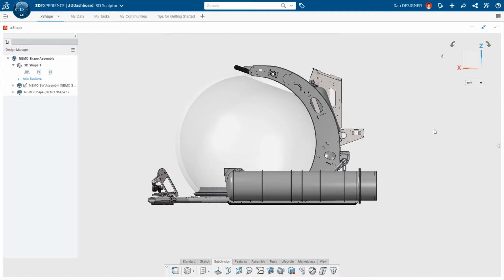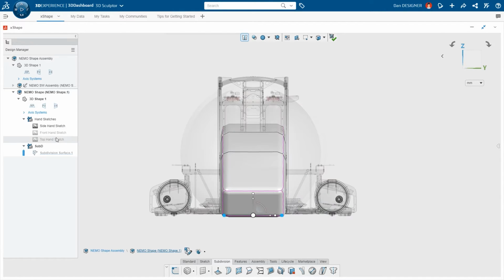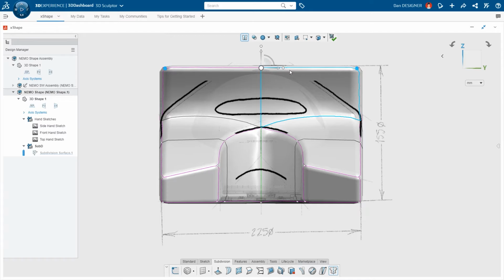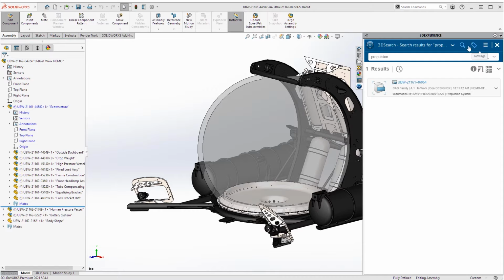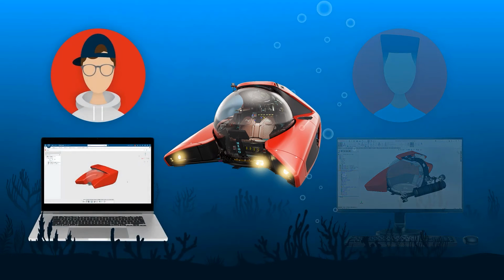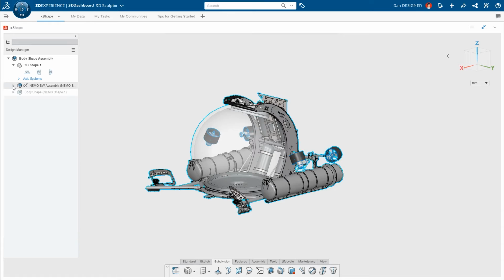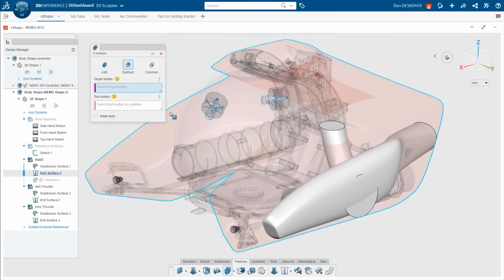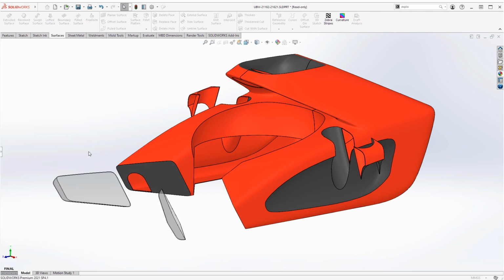3DEXPERIENCE Works – Cloudbasierte Modellierung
Ergänzen Sie SOLIDWORKS durch 3D Sculptor, eine cloudbasierte Sub-D-Modellierungslösung, die in 3DEXPERIENCE Works integriert ist. Erstellen Sie intuitiv und schnell organische Formen und komplexe Oberflächen. Erkunden Sie Konstruktionen mit natürlicher Push-Pull-Interaktion und der leistungsstarken Technologie dahinter, die eine hohe Oberflächenqualität gewährleistet. Entdecken Sie weitere neue Funktionen und Verbesserungen in SOLIDWORKS 2022